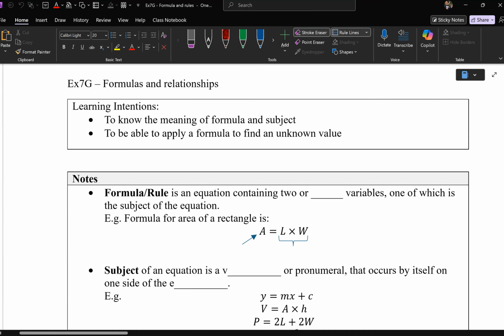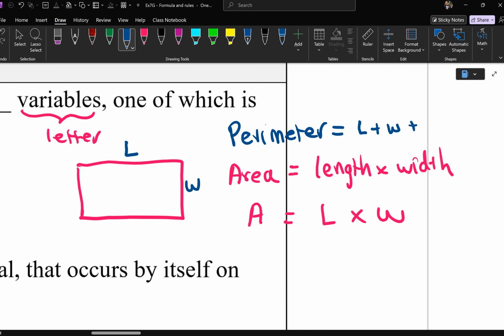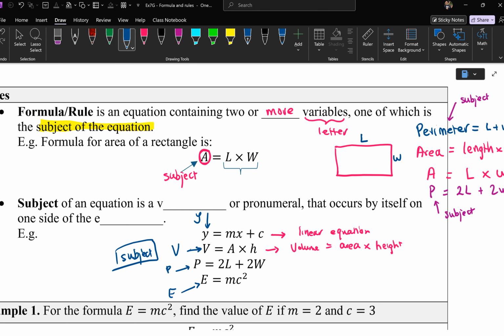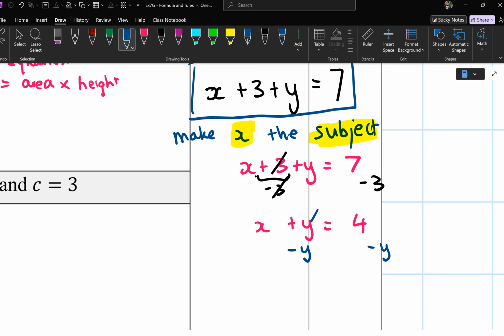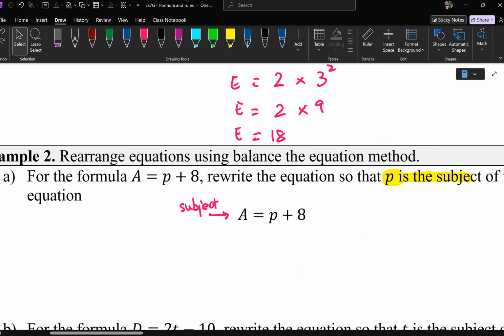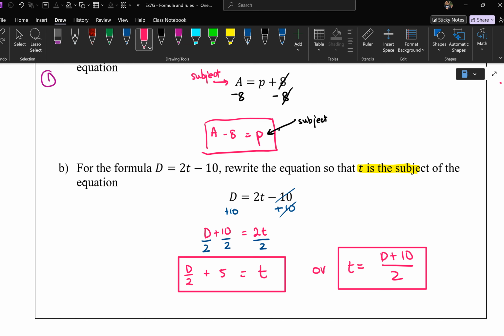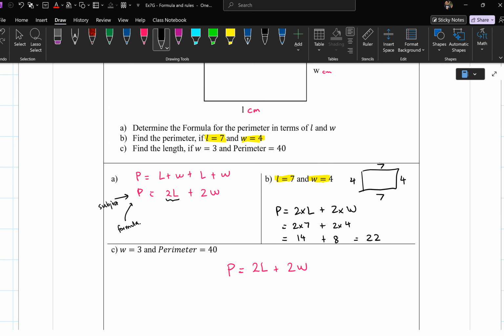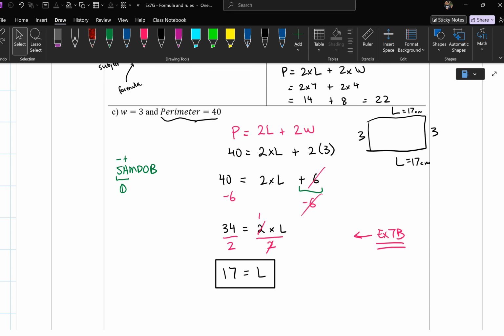Y8E Ex7G formula and rules